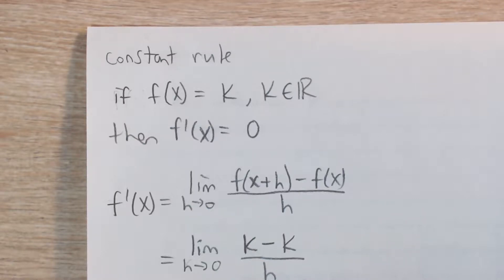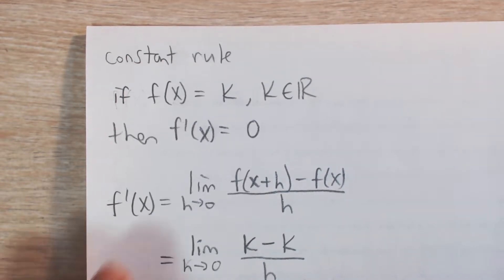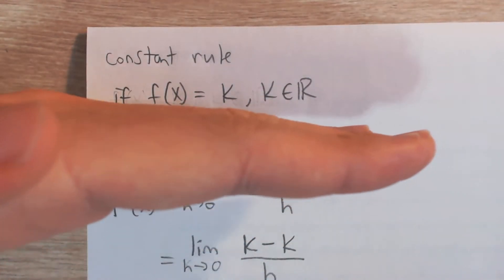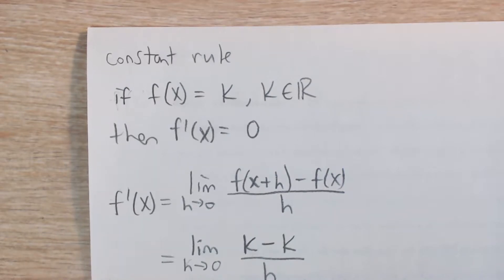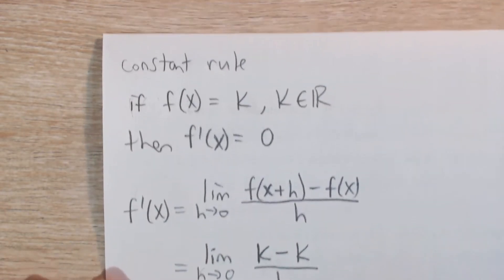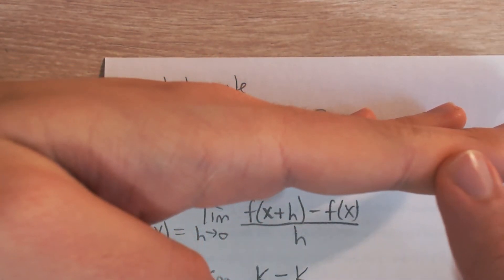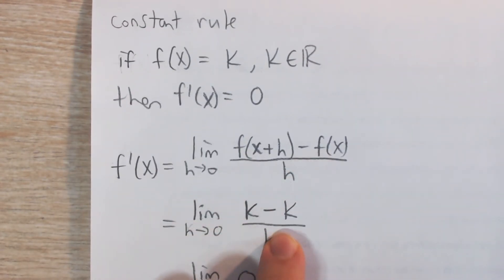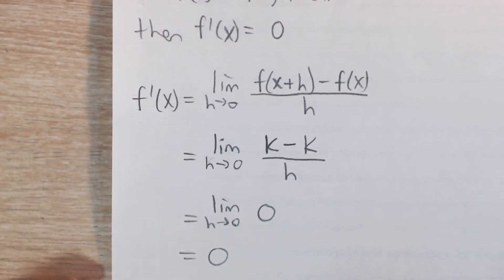Constant Rule for Derivatives - Proof Using the Limit Definition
Proof of the constant rule for derivatives using the limit definition of derivative.